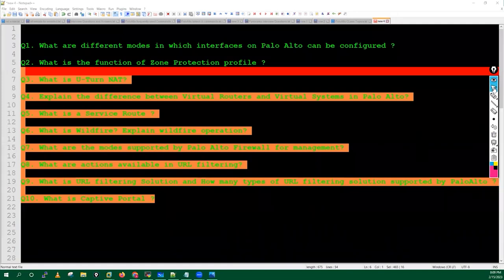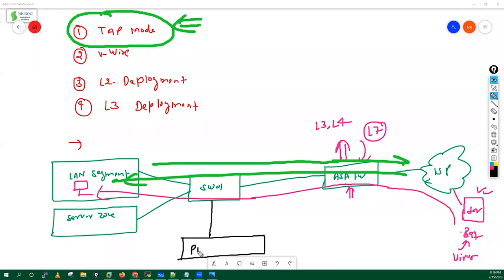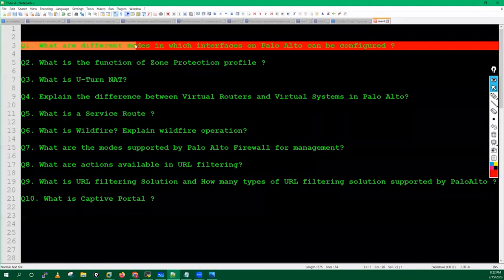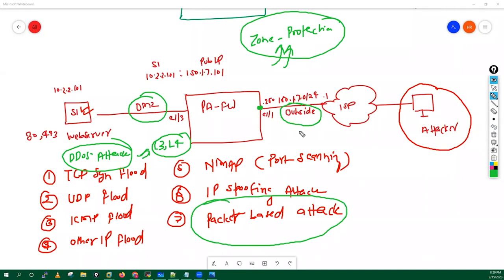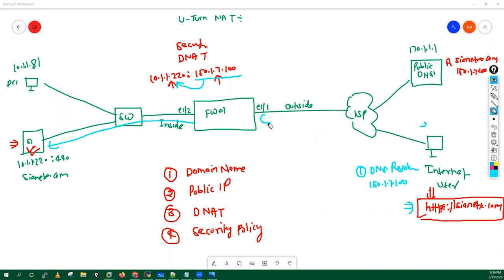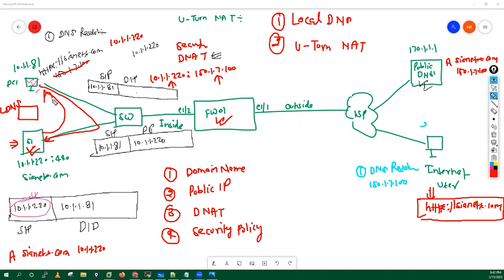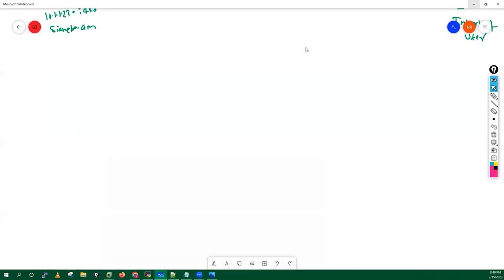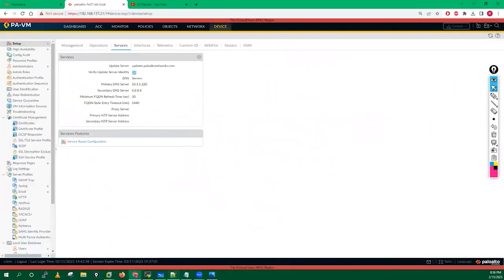Lecture 4 | Palo Alto & Panorama Interview Q&A | Network Engineer Interview Preparation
🔍 Looking to nail your Palo Alto Networks interview? Join us for Lecture 4 of our comprehensive Q&A series, where we delve into the most frequently asked questions about Palo Alto firewalls and Panorama management, providing detailed answers to help you ace your next interview! 💼

4 Firewall Combo(Palo Alto, Fortigate, Checkpoint and F5 Advanced WAF)